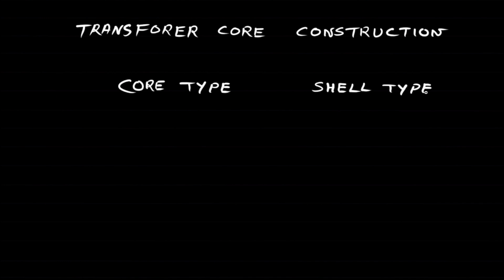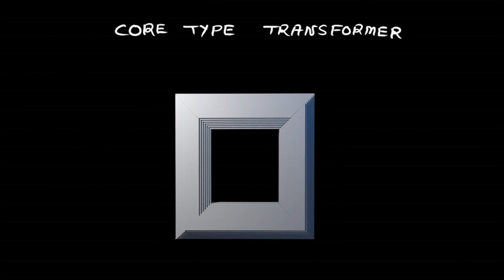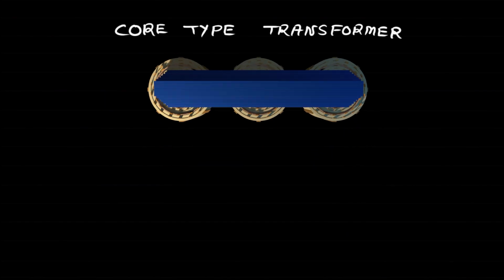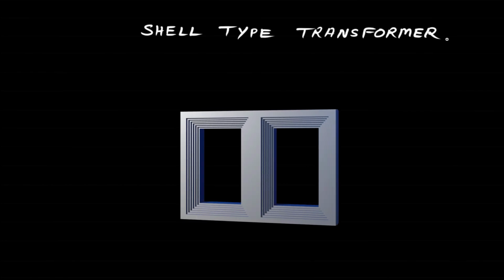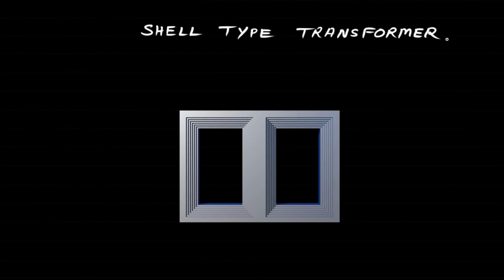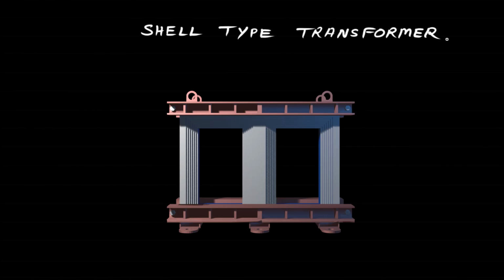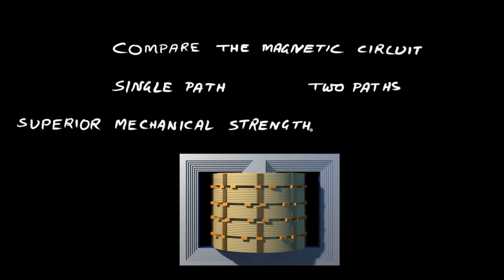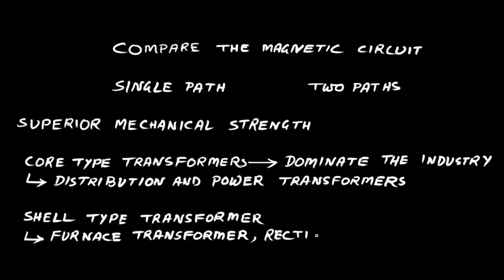Core Type vs Shell Type Transformer | Complete Construction Guide with 3D Animation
Learn the complete construction details of transformer cores in this comprehensive 3D animated guide!

In this video, we explore:
✅ Core Type Transformer Construction
✅ Shell Type Transformer Design
✅ Lamination Assembly Process
✅ Winding Arrangement Details
✅ Magnetic Circuit Comparison
✅ Real-World Applications

🎯 Perfect for electrical engineering students, power system engineers, and anyone interested in understanding how transformers work at a fundamental level.

📚 Topics Covered:
00:00 - Introduction to Transformer Cores
00:45 - Core Type Transformer Basics
01:45 - Core Type Winding Arrangement
02:30 - Lamination Assembly in Core Type
03:00 - Shell Type Transformer Introduction
04:00 - Shell Type Winding Configuration
04:45 - Shell Type Lamination Details
05:20 - Core vs Shell Comparison
06:25 - Industrial Applications
07:00 - Conclusion

🔧 Key Concepts:
- Silicon steel laminations
- Eddy current reduction
- Concentric vs disc windings
- Magnetic flux paths
- Power transformer design